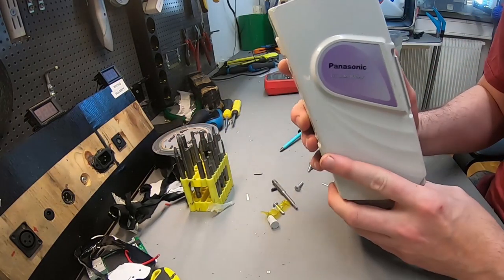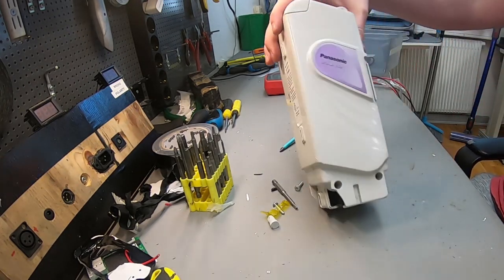Helkama/Monark/Panasonic ebike battery NKY195B02 from 2008